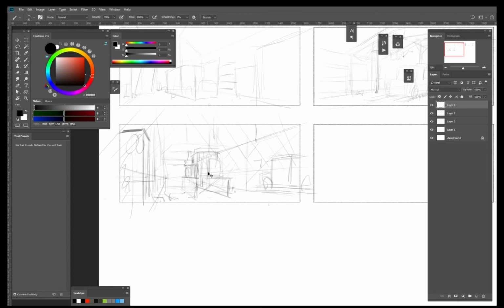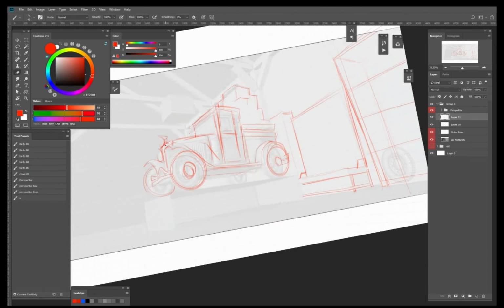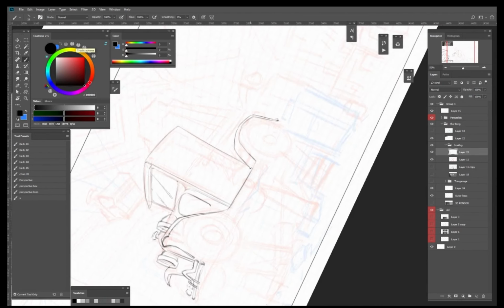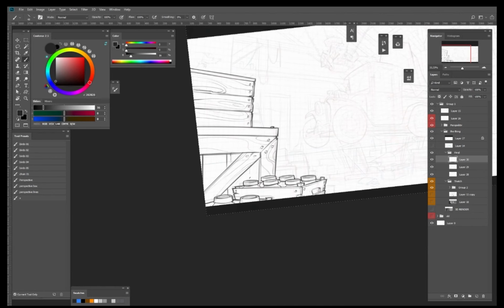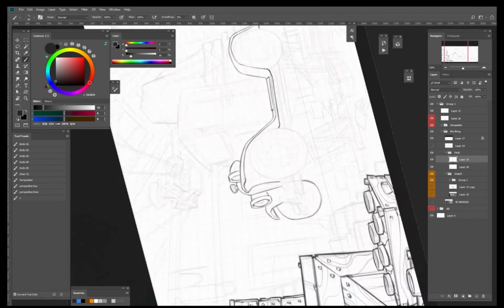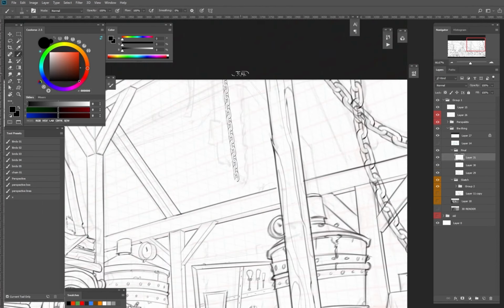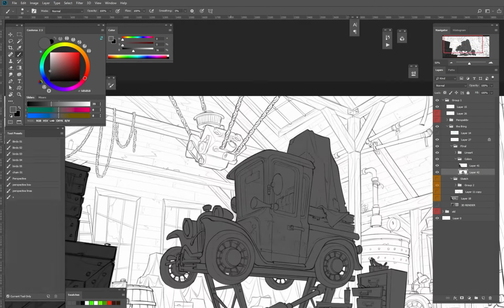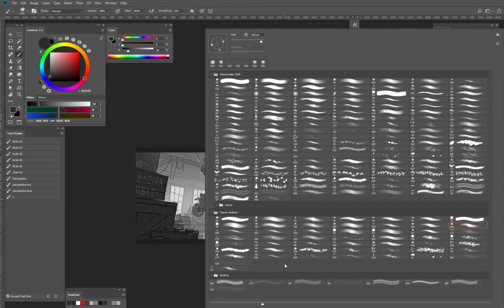Bootlegger Garage Barn Sped Up Walkthrough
This is the first ever walkthrough i've ever made!
It's designed to mostly show you how I go about creating a piece like this. It is not a tutorial or anything like that, but I had some people comming to me asking how I made my work, so there it is!